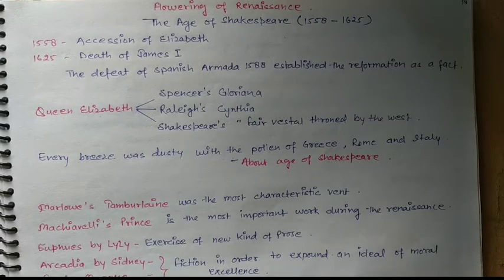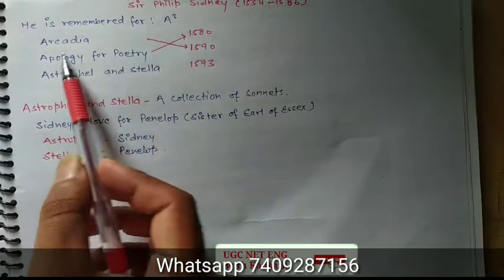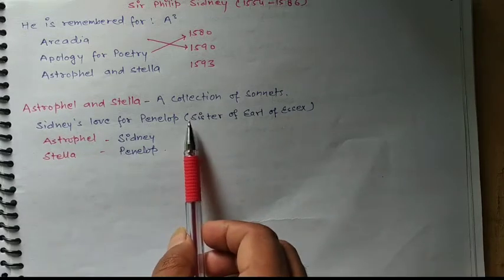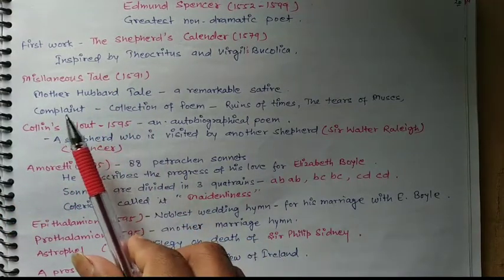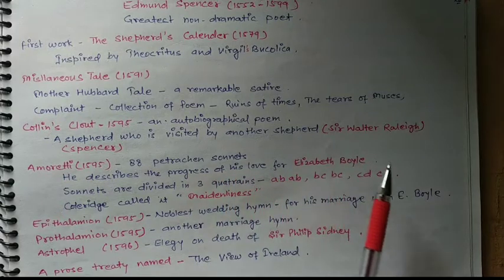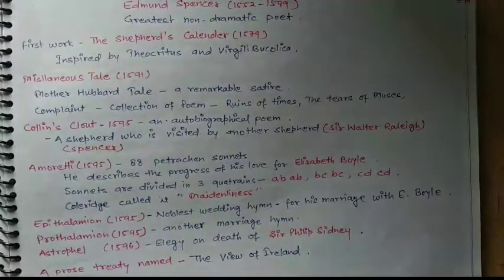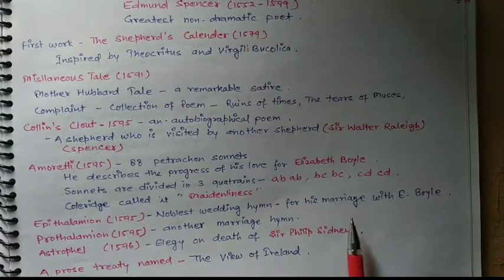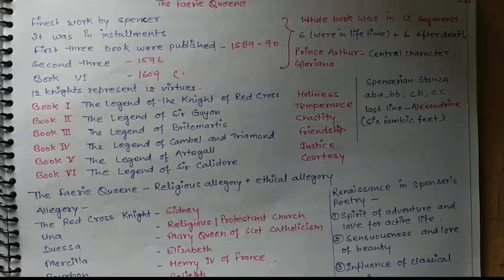History of ENGLISH LITERATURE|| Spencer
Antanaclasis Antistrophe*

Aphorismus Antistrophy